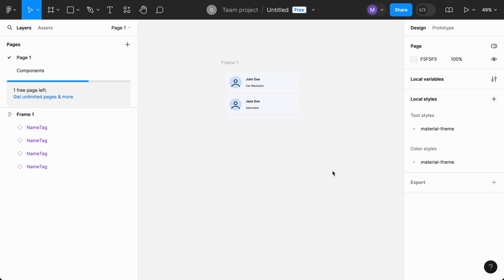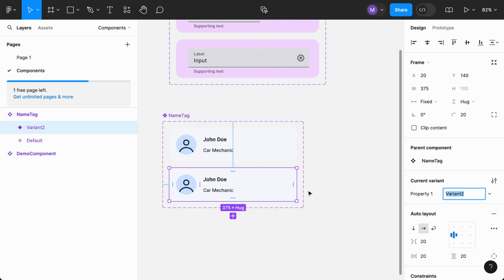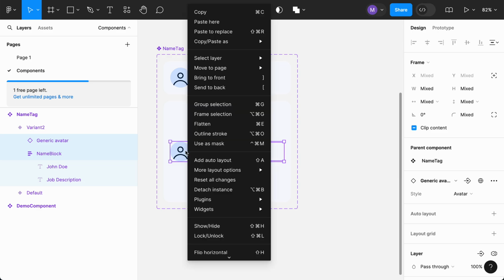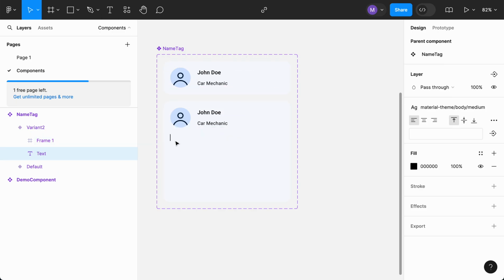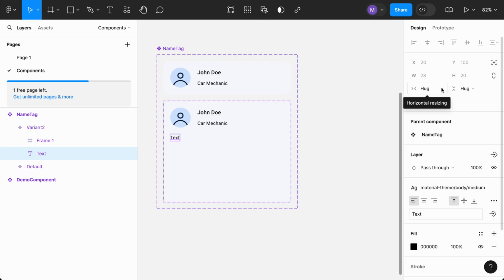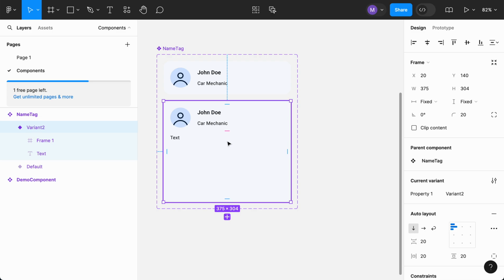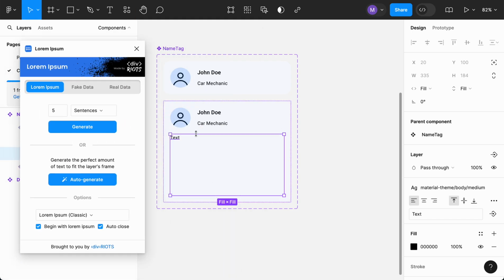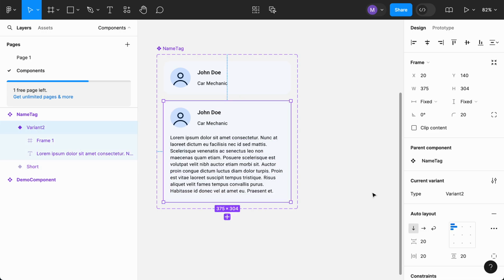More on Variants and Using Lorem Ipsum Plugin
In this video we look at creating a variant on the NameTag component created earlier and we use the Lorem Ipsum plugin to fill in the text conveniently.